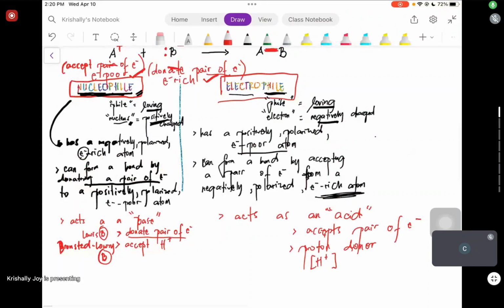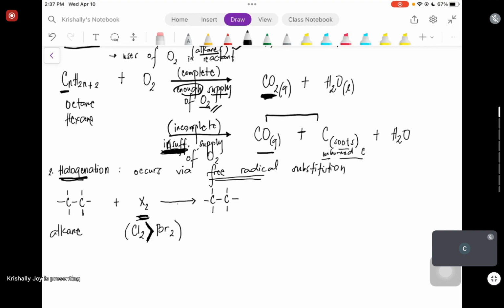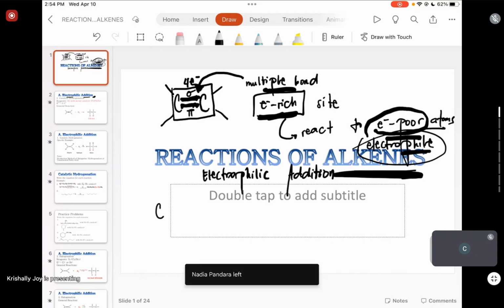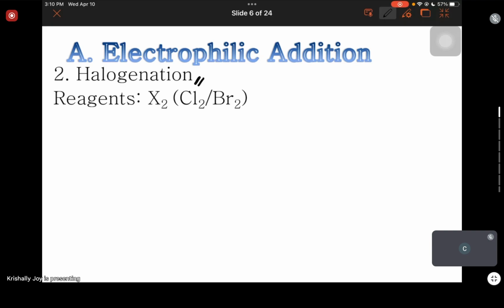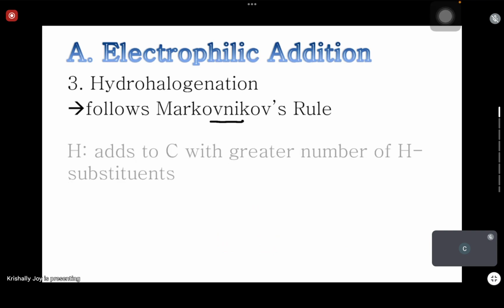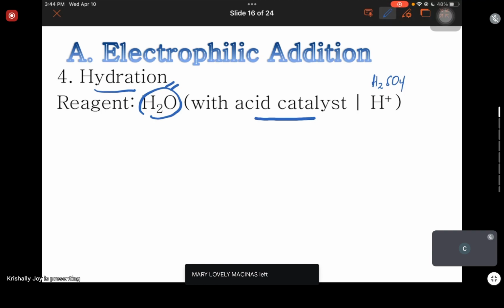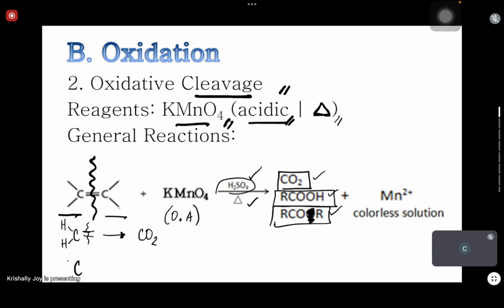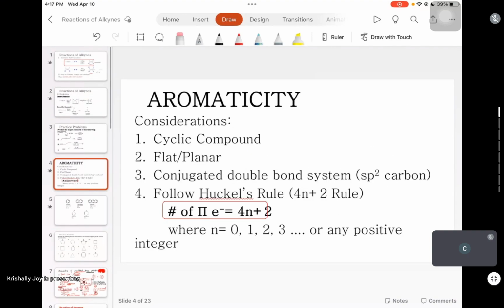Organic Chemistry (Semi, Polarity Reaction part 2)